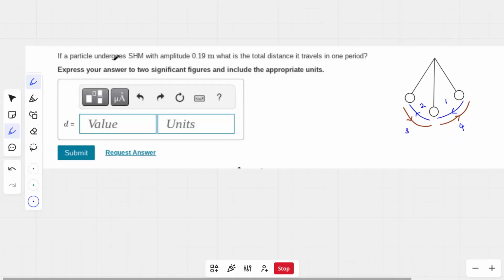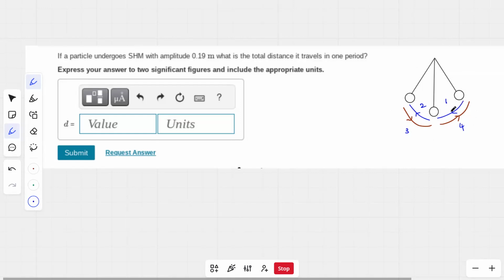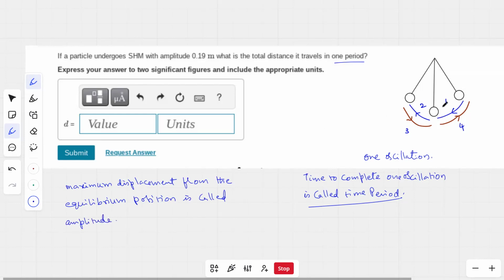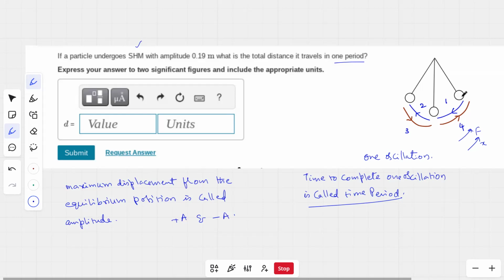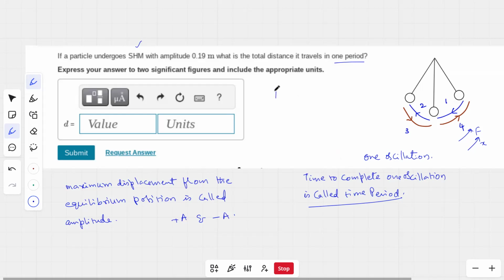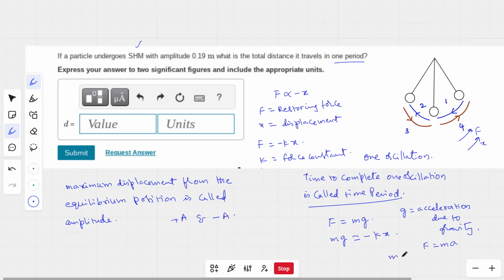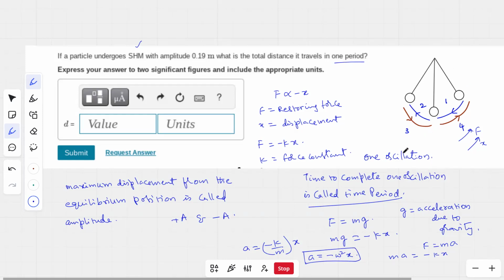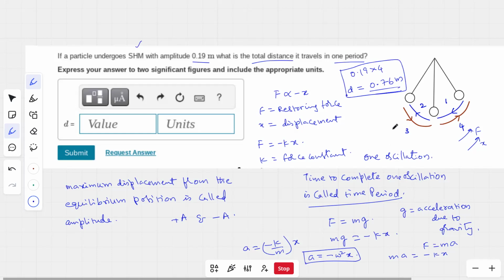Mastering Physics Assignment- Simple Harmonic Motion- total distance travelled in one period.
"Ever wondered how to find the total distance a particle travels in one period of Simple Harmonic Motion (SHM)? In this video, we break down the problem step-by-step and solve it effortlessly for an amplitude of 0.19m. Perfect for students and physics enthusiasts who want to ace SHM concepts and calculations!